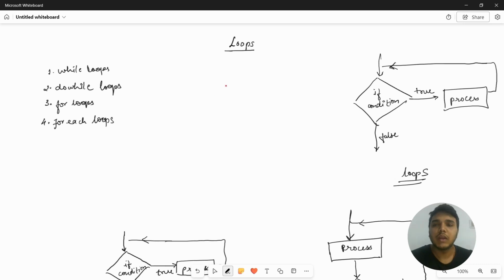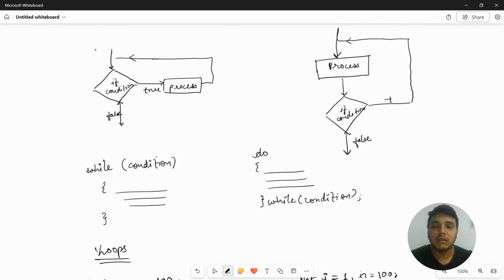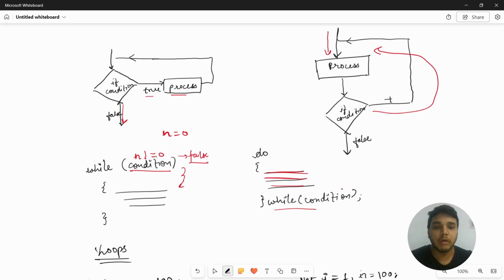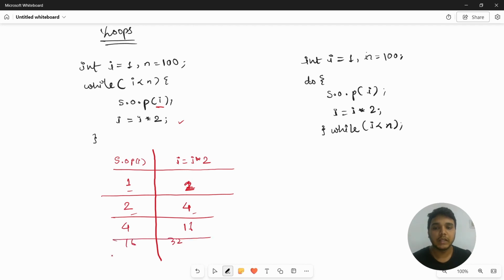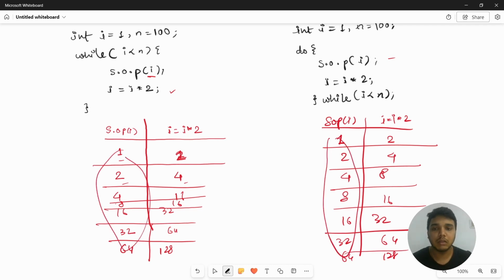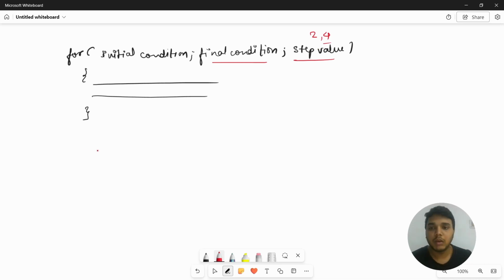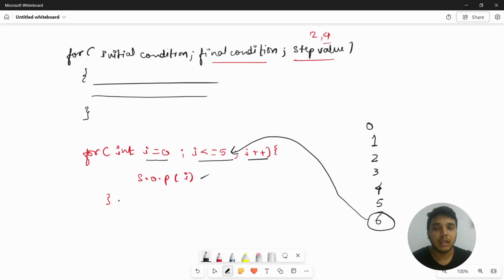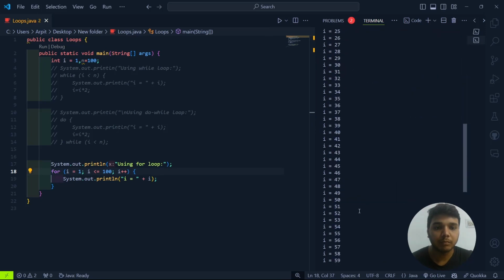Loops in JAVA | English | Arpit | Error in the Code